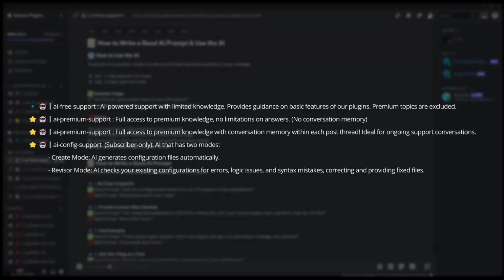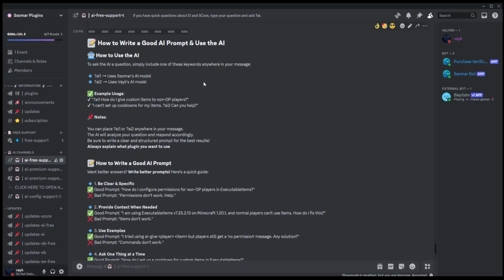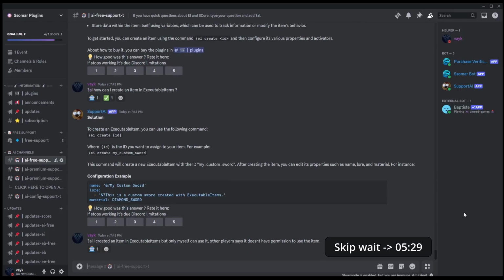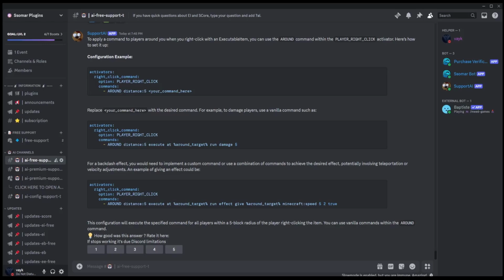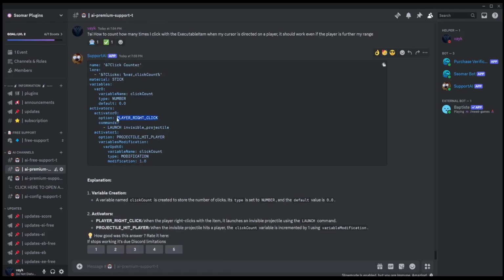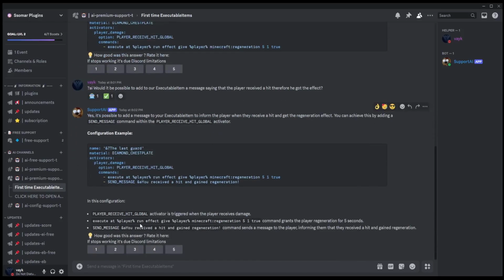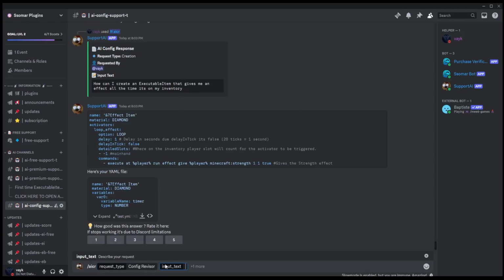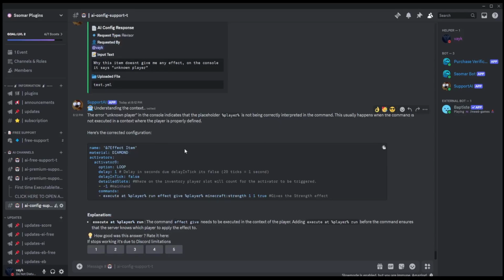Ssomar Plugins AI